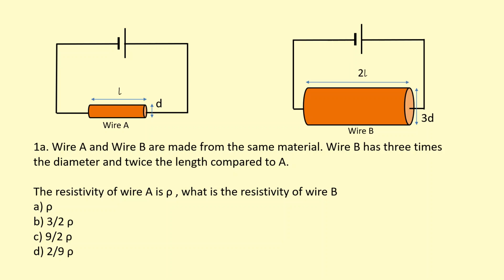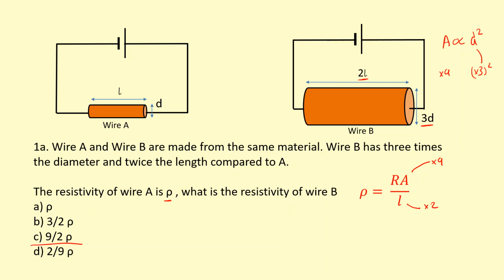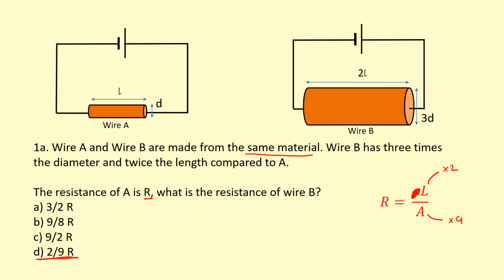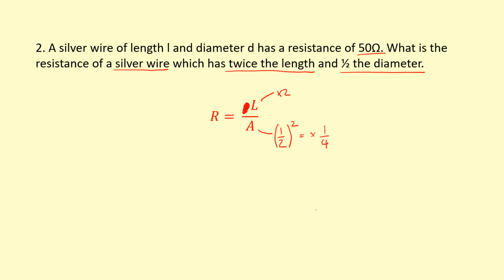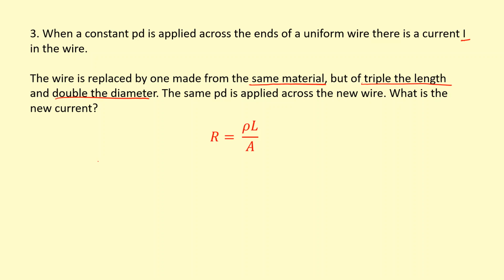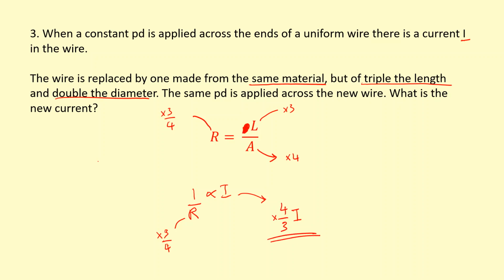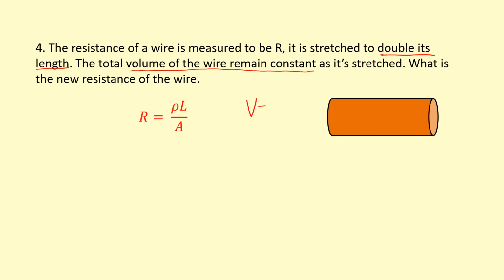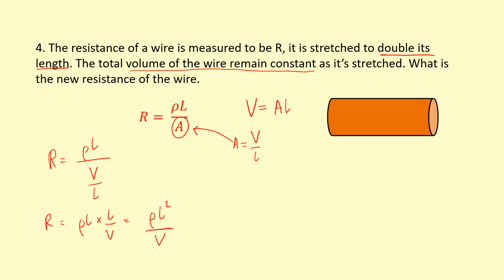3.13 How to compare the resistance of wires?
0:00 - Same material, same resistivity
1:36 - Example 2, fractions
2:39 - Example 3, with current & pd
4:10 - Example 4, constant volume
5:33 - Questions
5:38 - Answers .